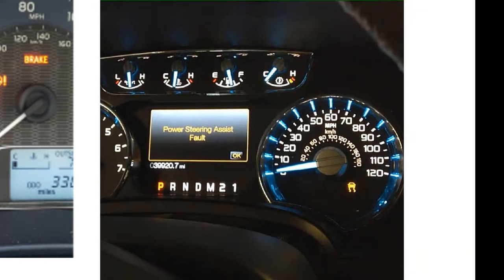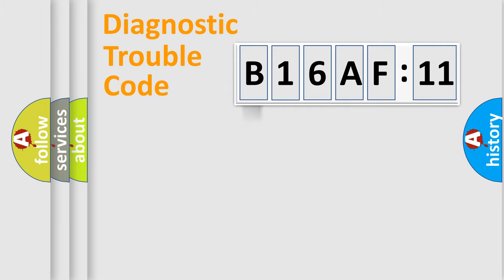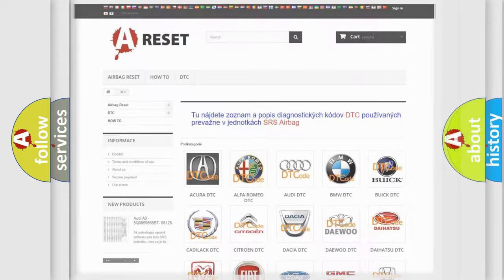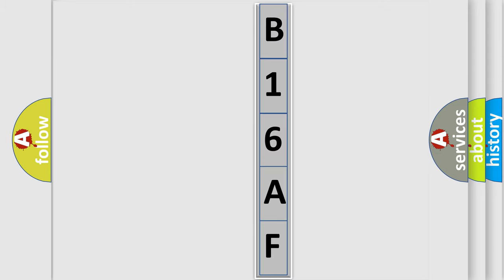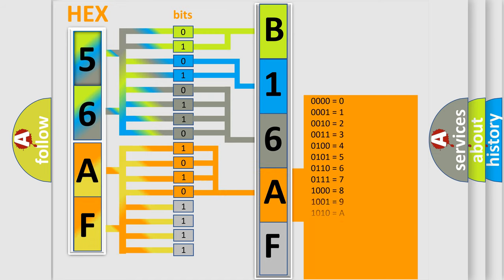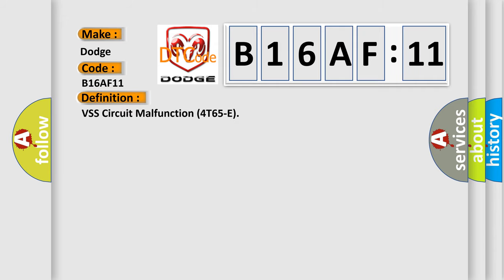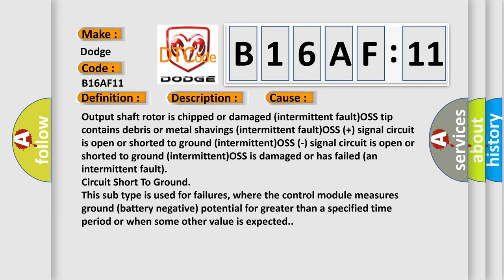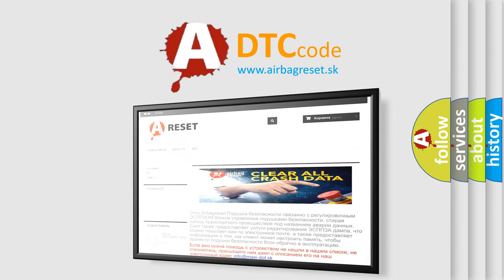DTC Dodge B16AF-11 Short Explanation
Contents:
0:21 Basic DTC analysis according to OBD2 protocol standard.
1:48 Insight into programming
2:58 A diagnostically understandable description of the Diagnostic Trouble Code
3:05 Basic error definition

Make:
Dodge
Code:
B16AF 11
Definition:
VSS Circuit Malfunction (4T65-E)
Description:
Engine speed started,engine running,Fuel Cutoff inactive,not in Park or Neutral,time since last gear range change more than 6 seconds,Transmission Output Shaft speed rise more than 250 rpm in 2 seconds,and the PCM detected a drop in the Output Shaft Speed sensor signal of over 1500 rpm within 3 seconds.
Cause:
Output shaft rotor is chipped or damaged (intermittent fault)OSS tip contains debris or metal shavings (intermittent fault)OSS (+) signal circuit is open or shorted to ground (intermittent)OSS (-) signal circuit is open or shorted to ground (intermittent)OSS is damaged or has failed (an intermittent fault)
Failure Type: